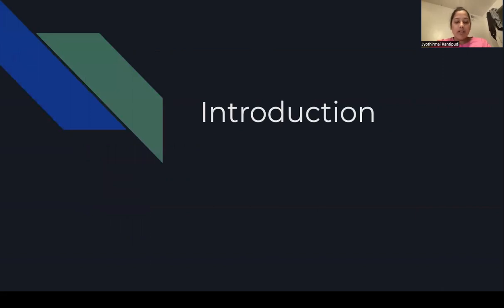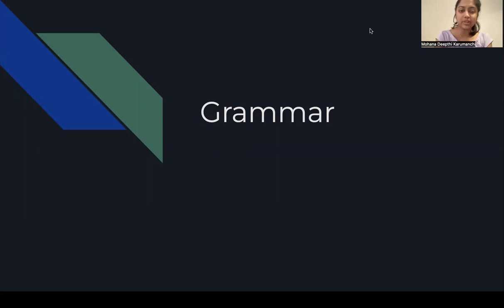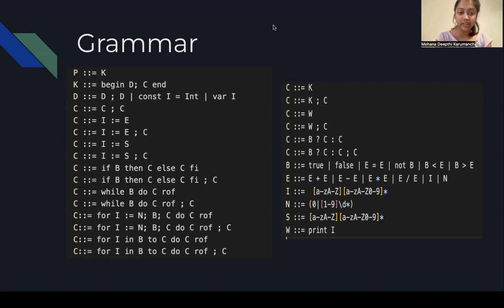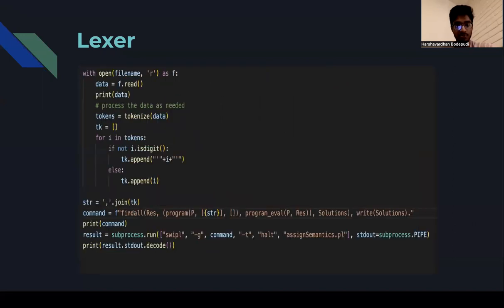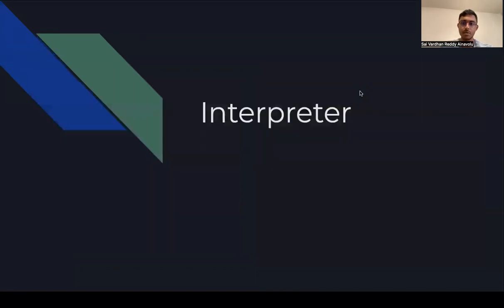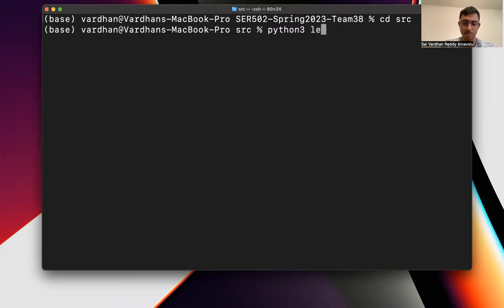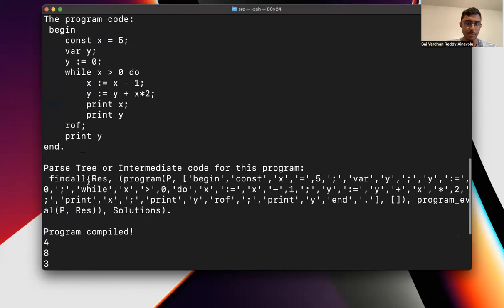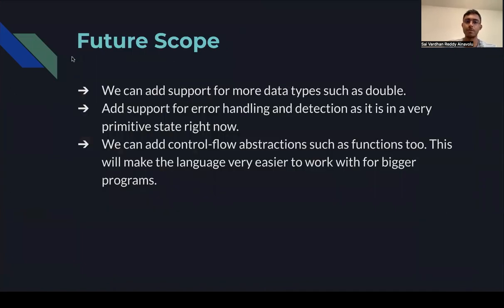SER502_Group30_Demo